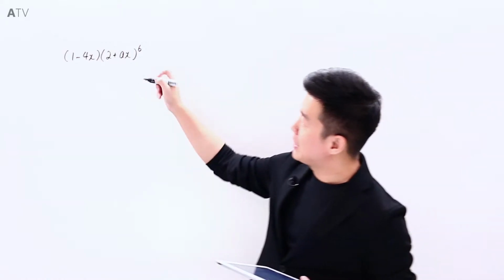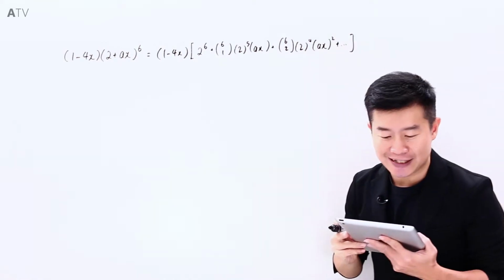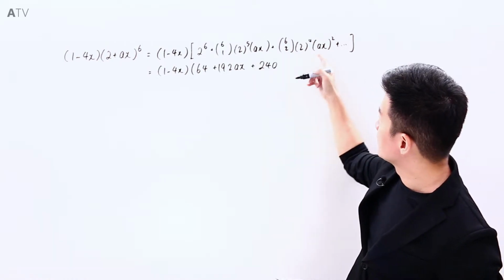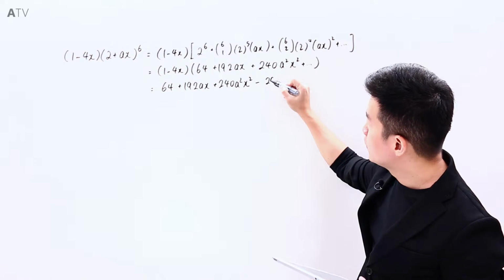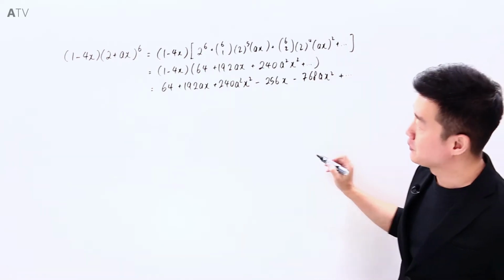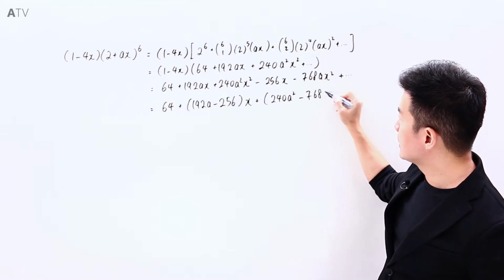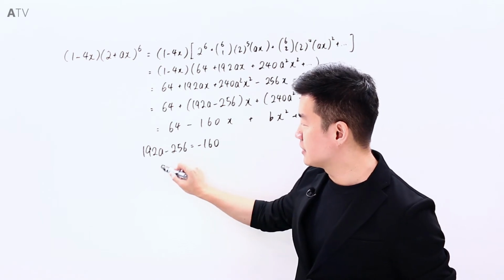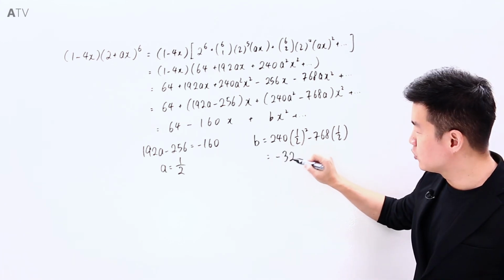O Level A Maths2018 2 Q 2